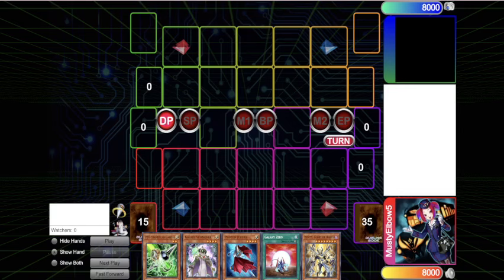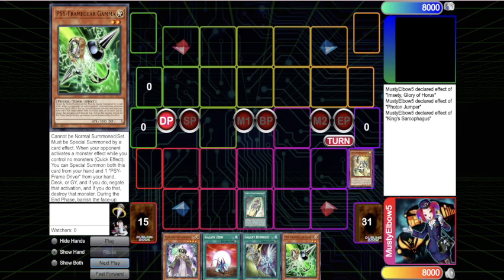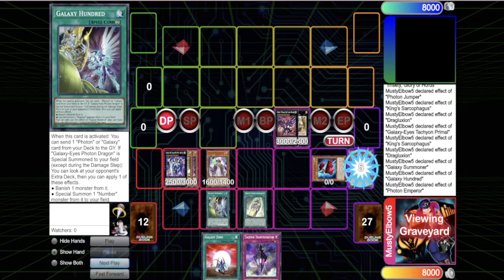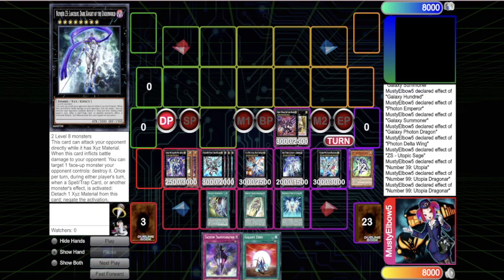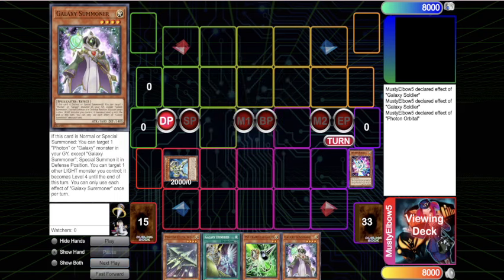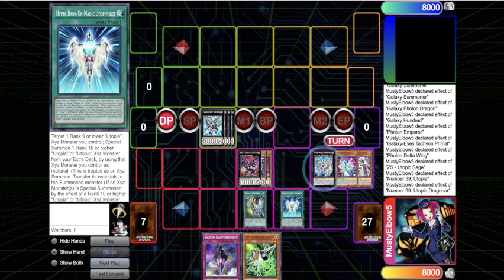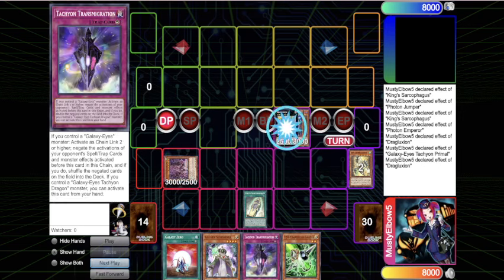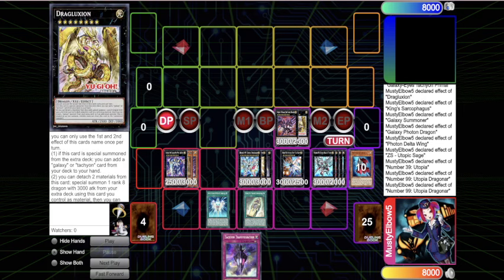This New Galaxy-Eyes Support is INSANE | Test Hands | Yu-Gi-Oh! 2024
The last wave of Galaxy-Eyes / Tachyon / Photon support was amazing and it got similarly crazy cards this time around.  I am not sure about all the cards released but two cards stand out to make the ceiling of this deck shoot through the roof. This deck could be a real powerhouse in casual-tier duels with some refining.  I still can't believe that Tachyon Transmigration is searchable now I never thought I would see the day.